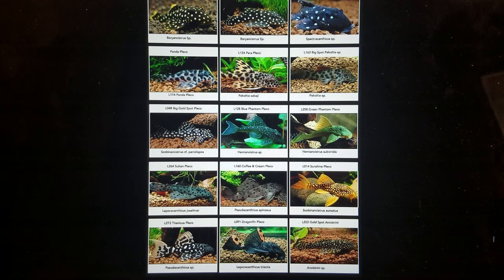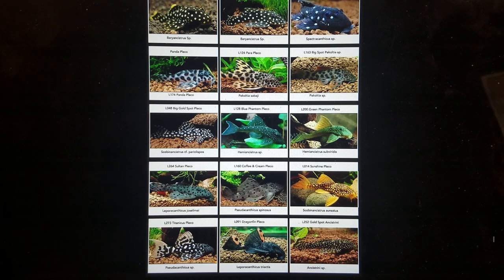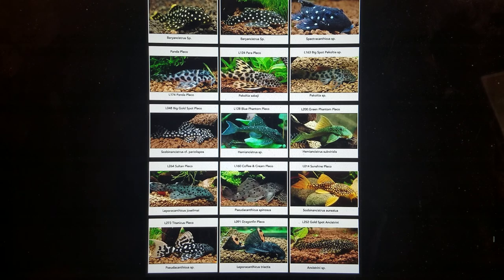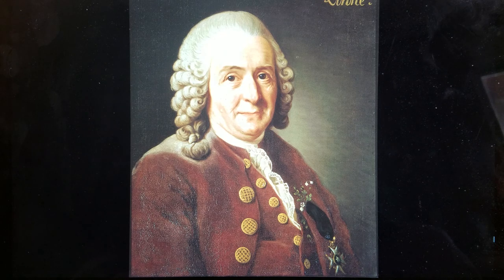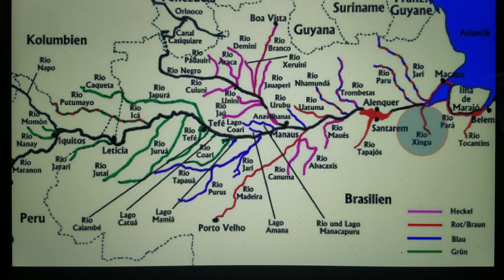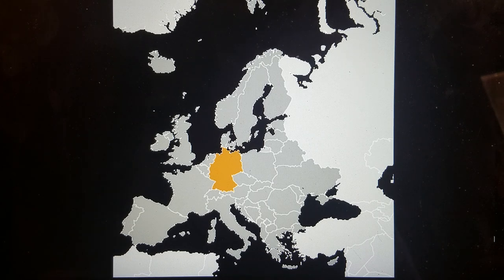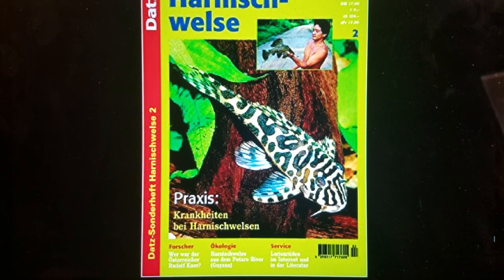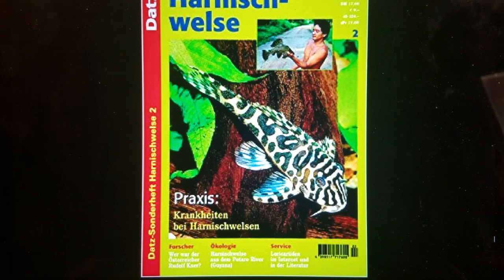The Pleco Naming System & It's Origin Explained. AKA WHAT THE "L" is Going On?! Loricariidae History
This is intended to be a historic and practical look at why plecos have so many damn names!

ALSO - You Can Help my Fish (Currently in Schools - Pay for College via the link below ;)

Is it an L046 an LDA24 , A Zebra stripped catfish, a "zeh-bra" Loricariidae, or simply a " Zebra Pleco " ( Plecostomus )?

I will untangle the reason we don't have common or Latin names to agree upon after 35 years of arguing and trying to sort out what to do when a the aquarium hobby discovers more species of fish than the scientific community can document in a timely manner.

Also briefly discussed are the magazines Das aquarium, DATZ, Aqualog , the Hanover Germany Pleco naming conference, Brazil, Peru, Ballenz Indonesian Plecostomous  Farms and first appearances of selectively bred strains that still dont have latin names ( Karl Linnaeus). Along with the new whittled down system of L000 vs. LDA000 and why we avoid common names, especially when dealing with international trade. Lastly I touch on IGBSSW ( I.G.B.S.S.W ) teaming up with I.B.A.M.A ( Fish and wildlife quotas and export management in Brazil ) and sales.

which all ends up for you to enjoy all the way across the world in The UK, France,  Australia, Singapore, Japan, The USA, Canada and the aquarium in your living room or the fish tank with " pretty sucker fish " , in it